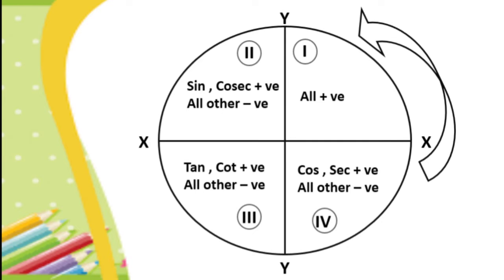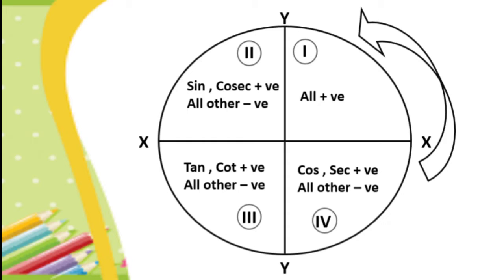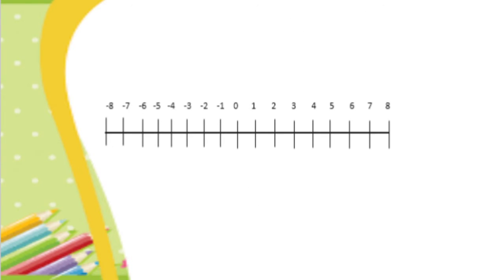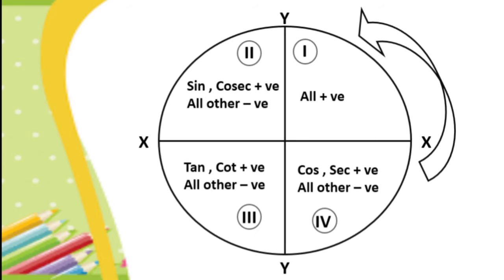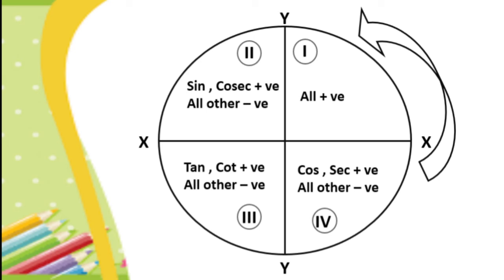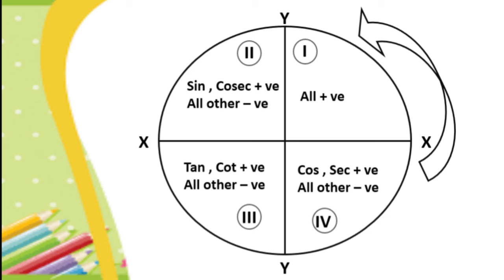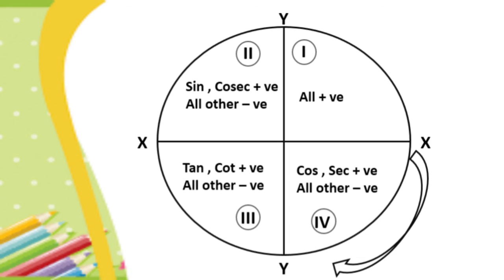SIGNS OF THE TRIGONOMETRY FUNCTION IN THE FOUR QUARTERS.